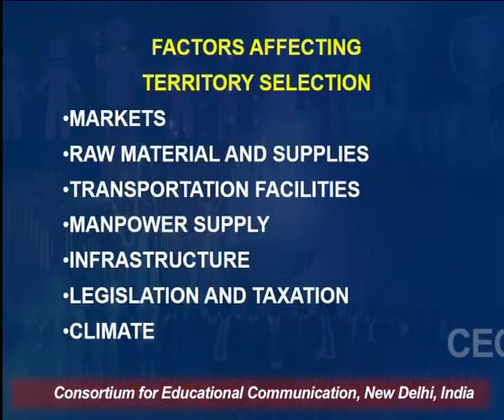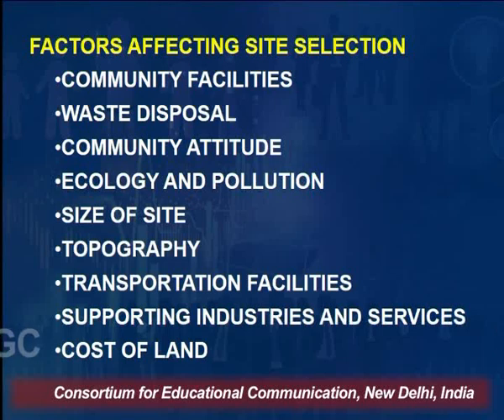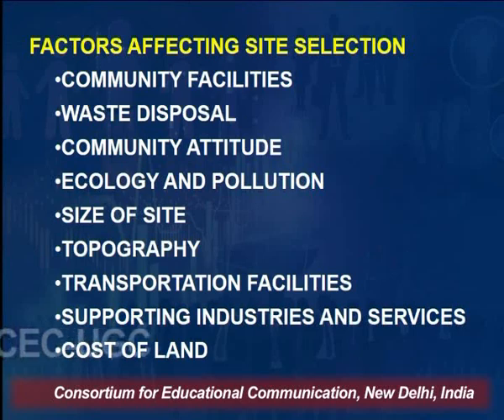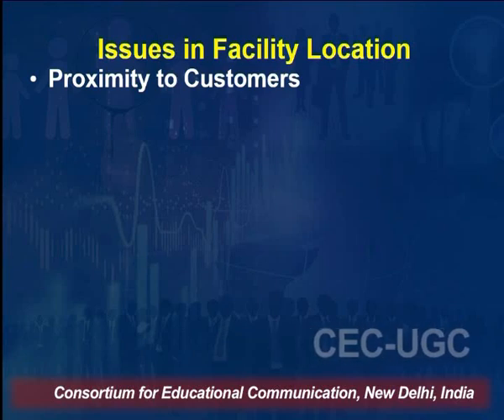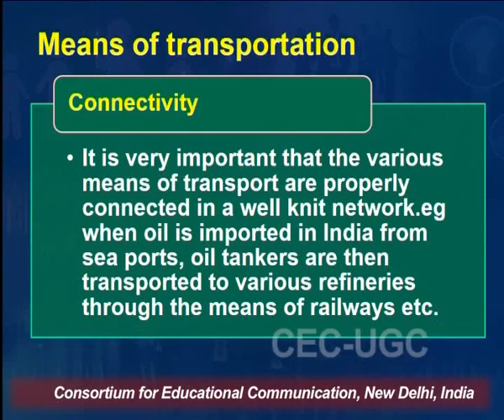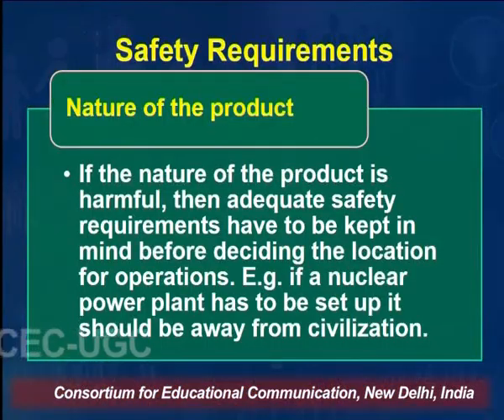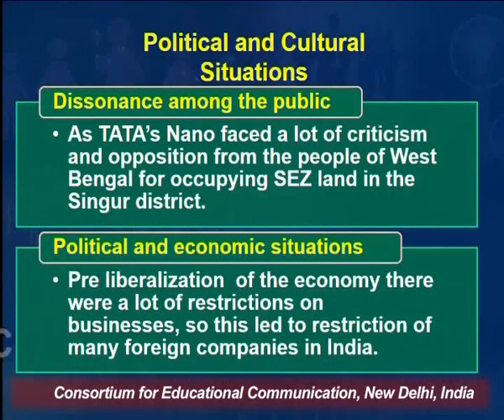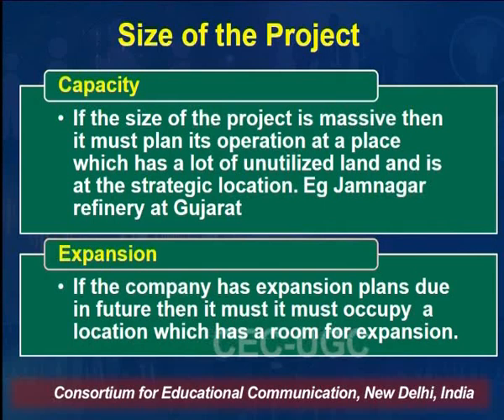Location Planning - I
This Lecture talks about Location Planning - I.